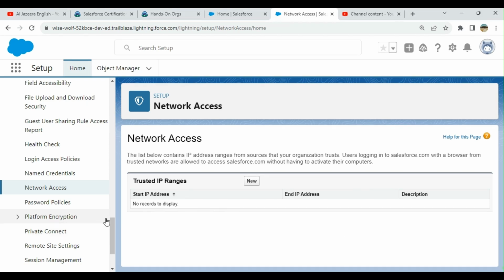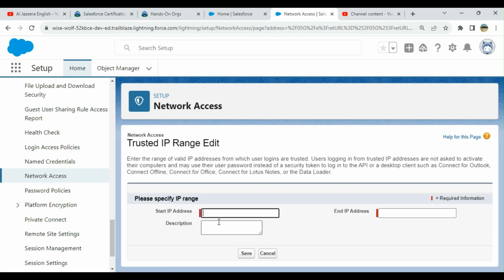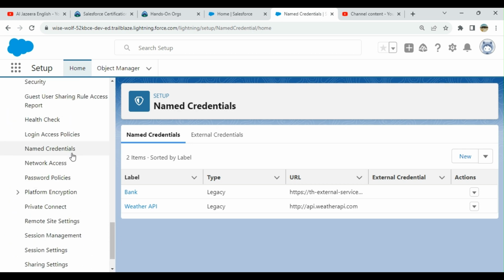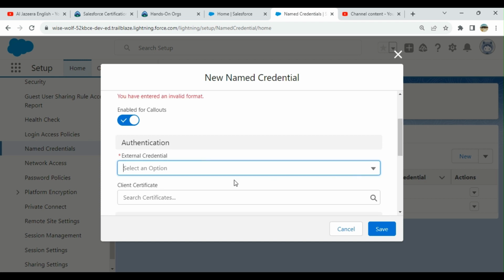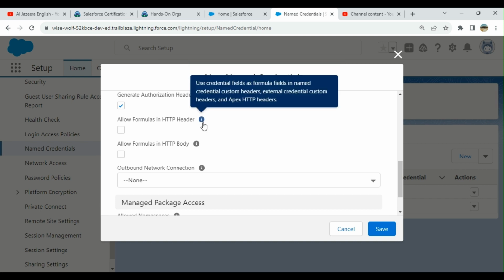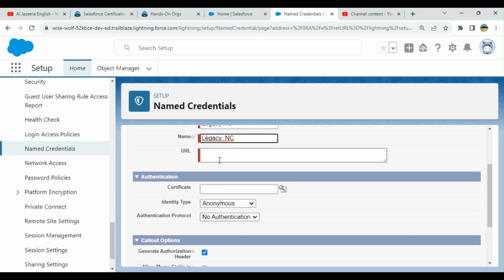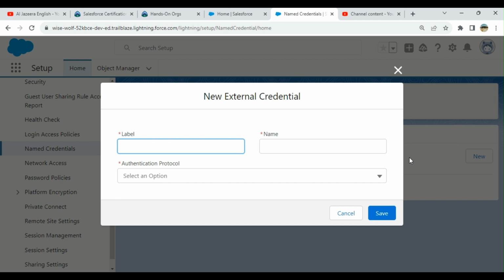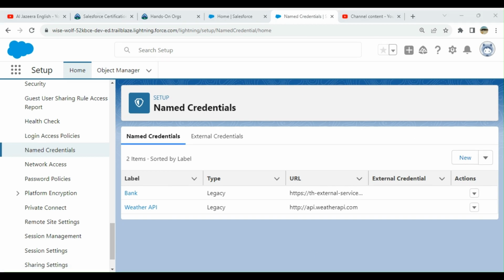Named Credentials of Salesforce